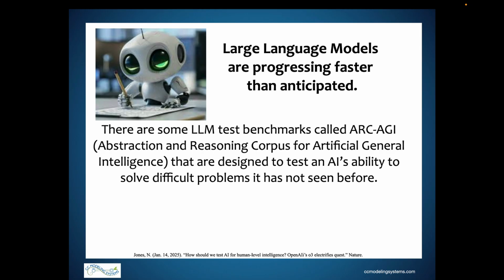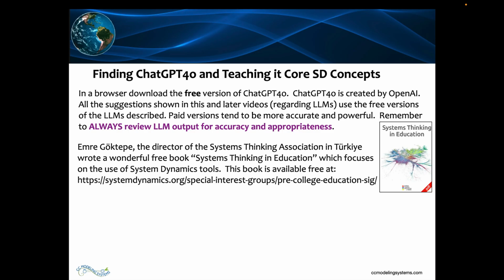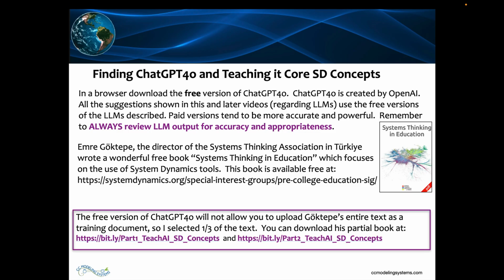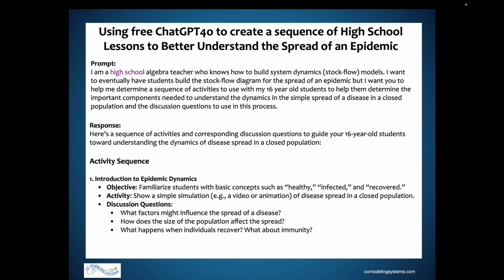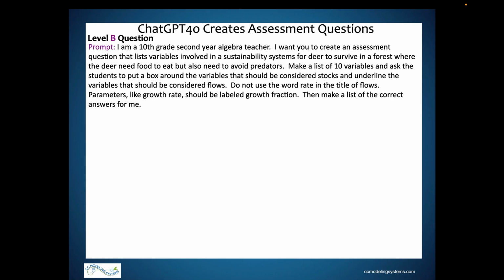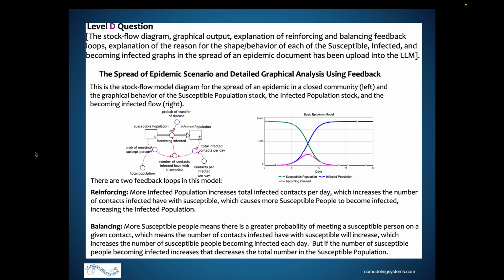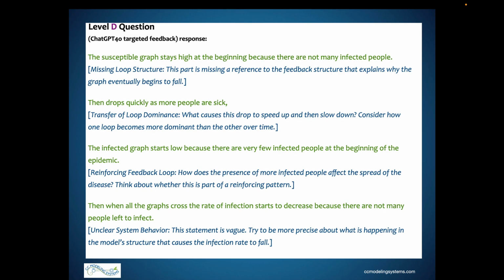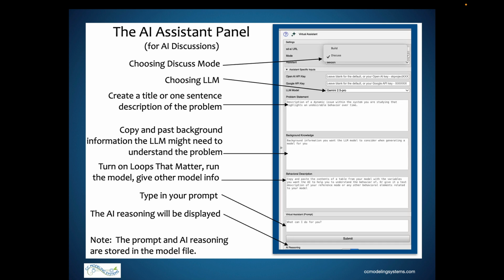UsingAIToInfuseSDModelingInHSCourses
This video shows some applications of free Large Language Models that can be used to infuse System Dynamics Modeling into high school curriculum.